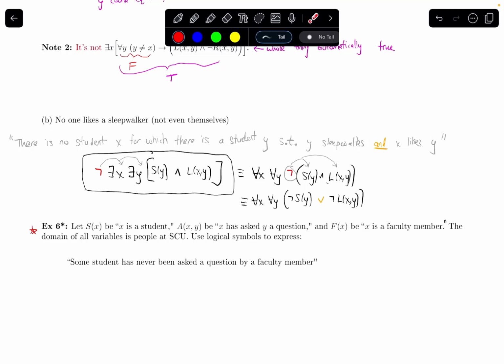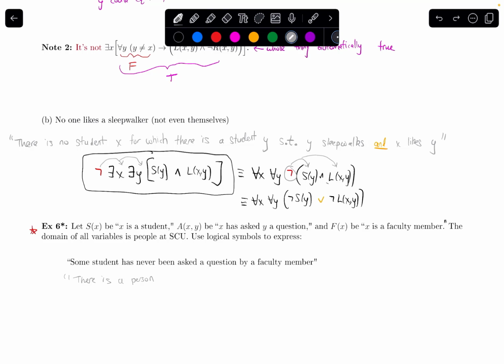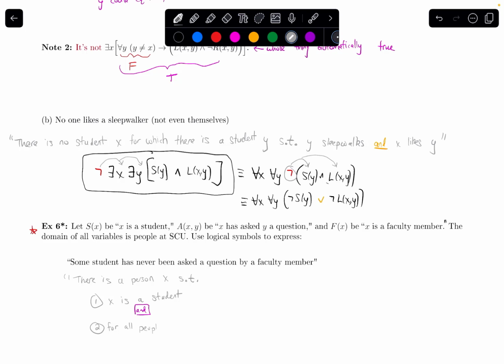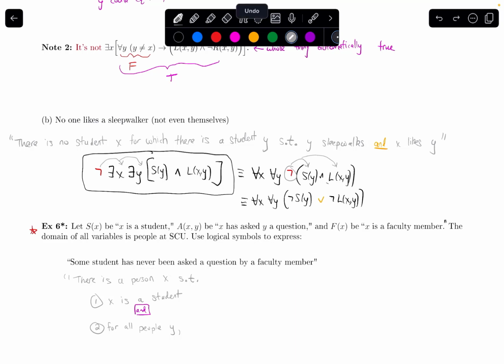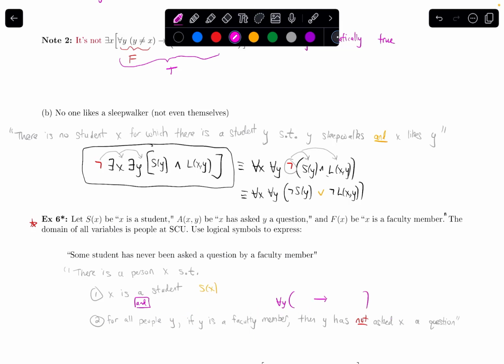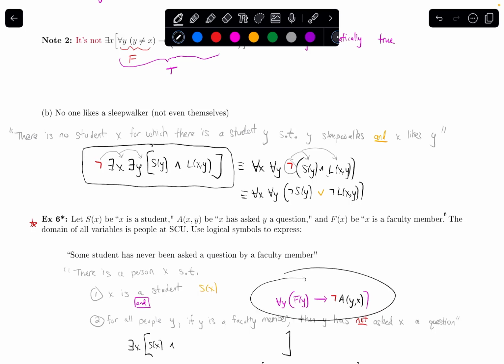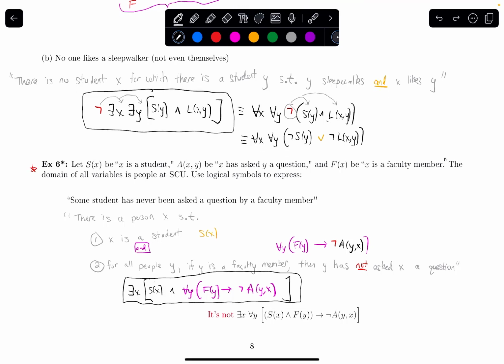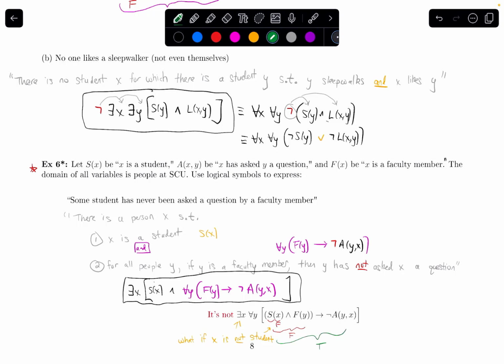1.5.6 Converting Words to Nested Quantifiers Example 3 || Logic || Discrete Math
We do an example in which we translate an English statement into a logical statement involving nested quantifiers.